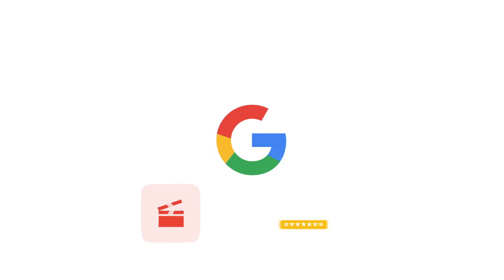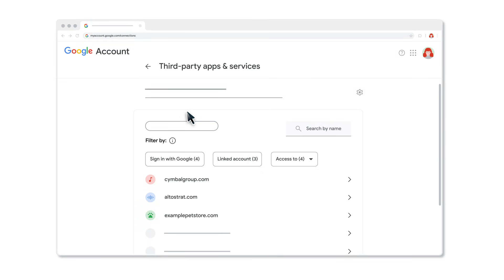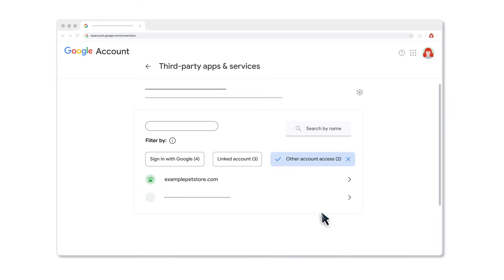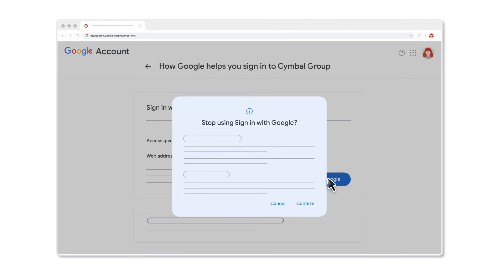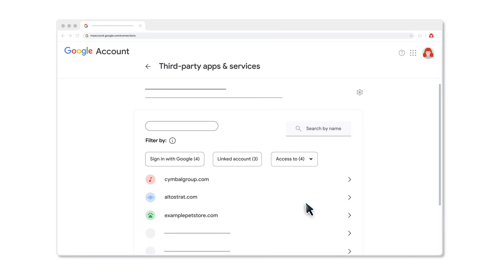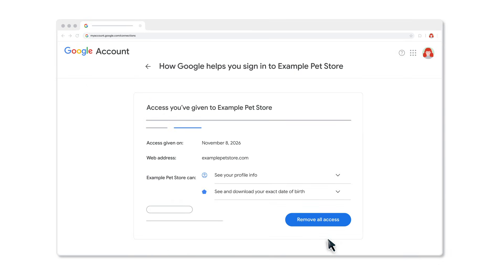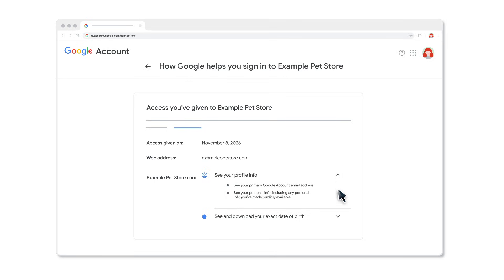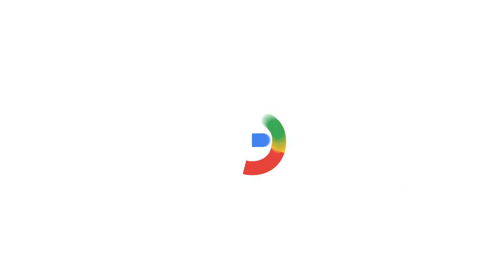Third-party connections: You're in charge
Want to manage your third-party connections? Learn how to review or remove third-party apps and services connected to your Google Account, including:
Apps and services you can sign in to using your Google Account.
Linked accounts to which you've given Google some data access.
Third parties that have some access to your account data.

00:16 - Check which connection type you’ve used with third party apps and services.
00:53 - Review or remove automatic "Sign in with Google" for third-party apps and services.
01:23 - Review or remove linked accounts for third party apps or services.
1:52 - Filter and remove third-party apps and services with specific access to your Google Account
02:14 - Option to delete all connections of third party apps or services at once.
02:27 - Check for the date access was granted, the app or service URL, and the data access types of third-party apps and services.
2:49 - Find a link to Password Manager to view or manage your third party apps or services saved passwords.